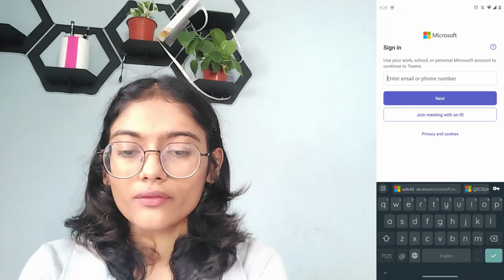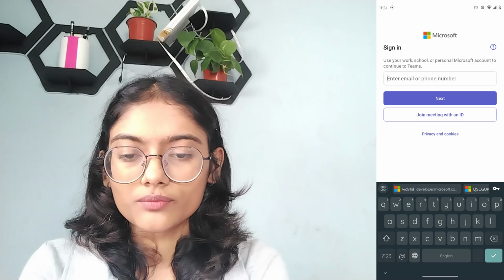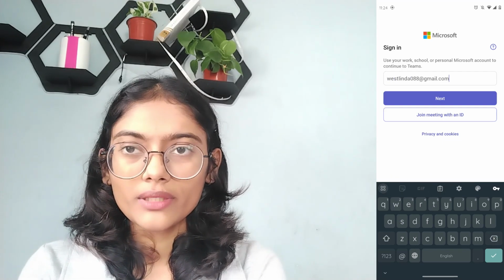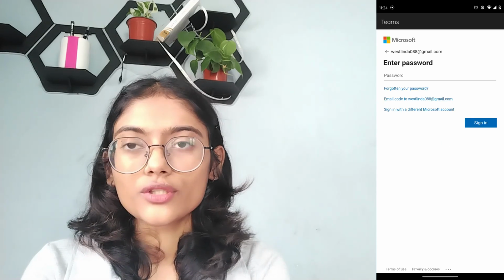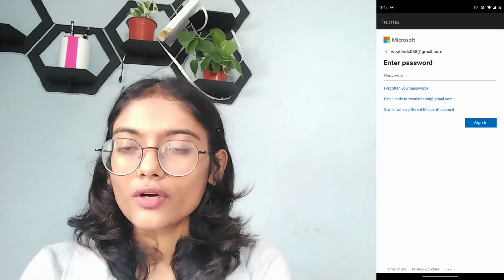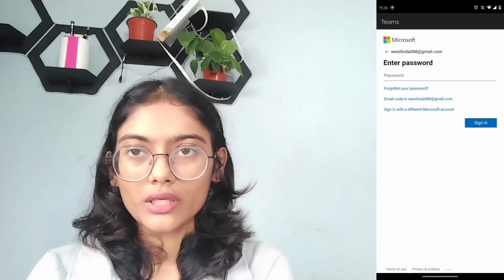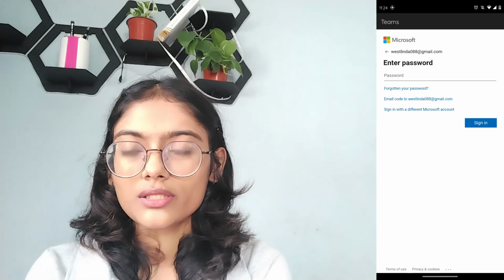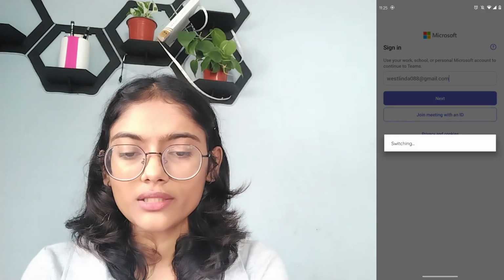How To Sign In To Microsoft Teams on Mobile?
Do you want to know how to sign in to Microsoft Teams on your mobile phone? Here's how you can do it.

First, download the Microsoft Teams app from the App Store or Google Play.

Once you have downloaded the app, open it and create an account or sign in with your existing account.

If you are signing in for the first time, you will need to create an account. To do this, tap on "Create account" and follow the instructions.

Once you have signed in, you will be able to access all of your Microsoft Teams features, including chat, meetings, and files.